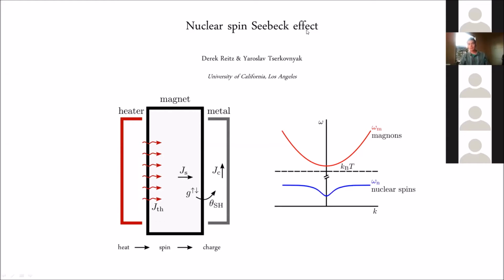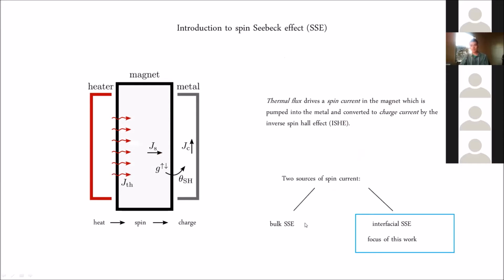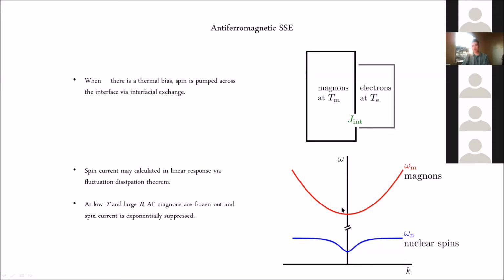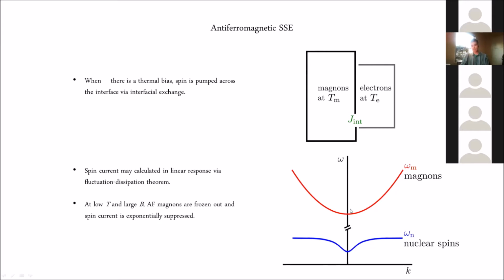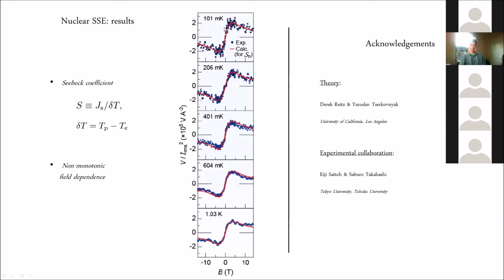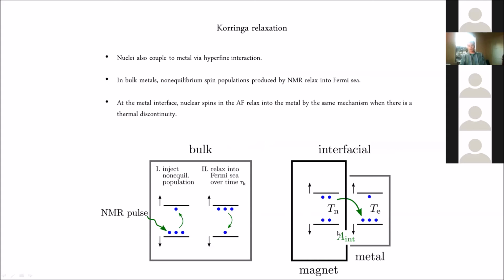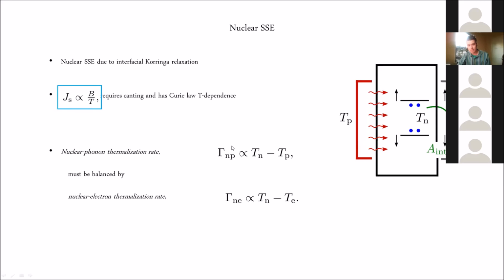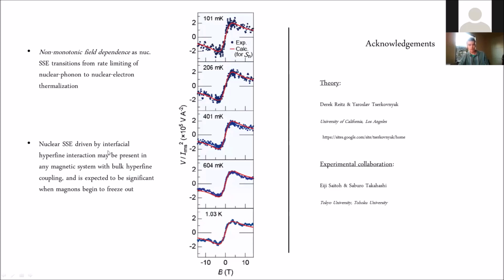Derek Reitz, University of California, Los Angeles, USA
Theory for the nuclear spin Seebeck effect

Talk given at the Young Researchers Day Organized by the IEEE Magnetics Society – Italy Chapter held on 8 April 2021.